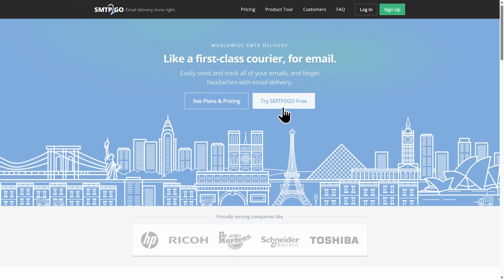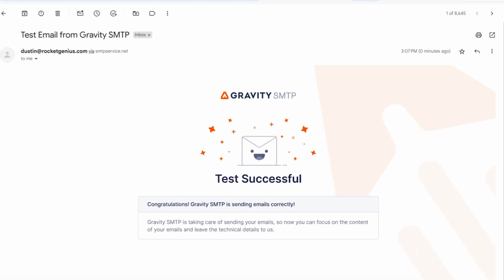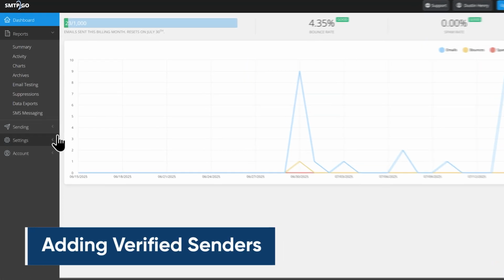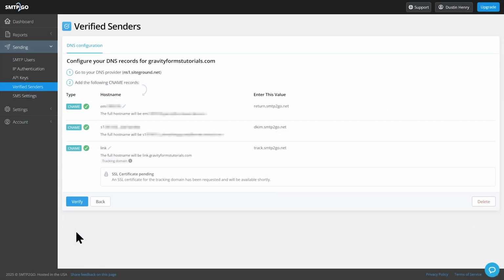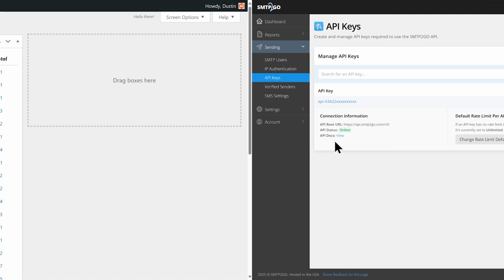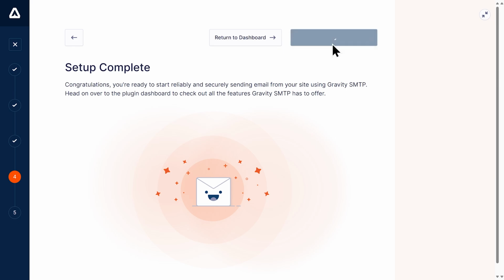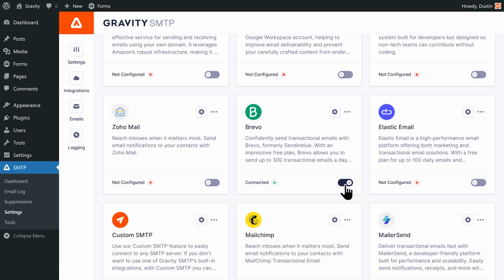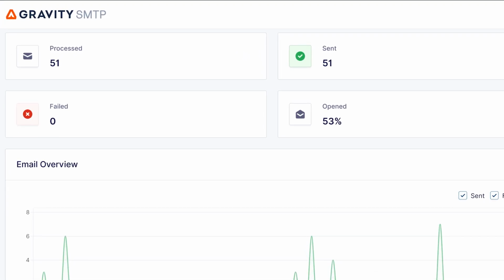WordPress Emails Not Sending? Fix It with Gravity SMTP + SMTP2GO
📧 Having trouble getting WordPress emails to land in inboxes — instead of the dreaded spam folder? In this quick tutorial, Dustin from the Gravity team walks you through how to fix WordPress email delivery using SMTP2GO and Gravity SMTP plugins.

✅ Whether you're a developer, marketer, or business owner, you'll learn how to:

-Set up a free SMTP2GO account
-Add your verified sender domain
-Create an SMTP2GO API key
-Connect Gravity SMTP to your WordPress site
-Send test emails and set a backup connection like Brevo
-Track your email delivery and open rates

📌Key moments in this video:

00:46 Adding Verified Senders
01:11 Creating Your API Key
01:23 Connecting with Gravity SMTP
01:54 Setting a Backup Connection
02:11 Viewing Your Analytics